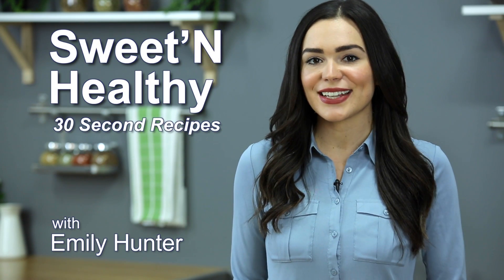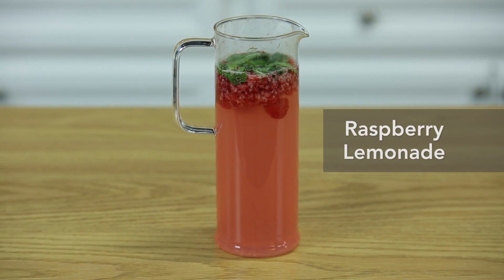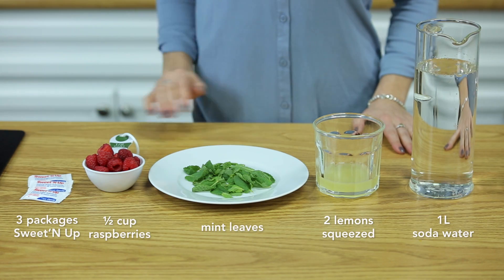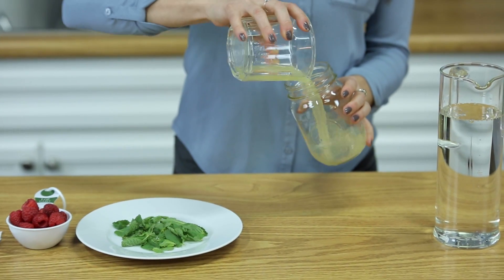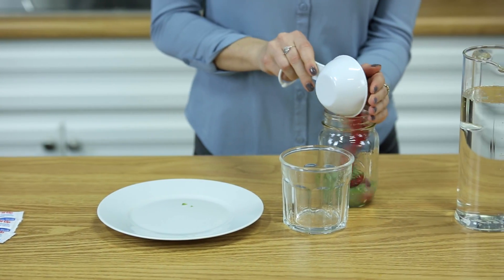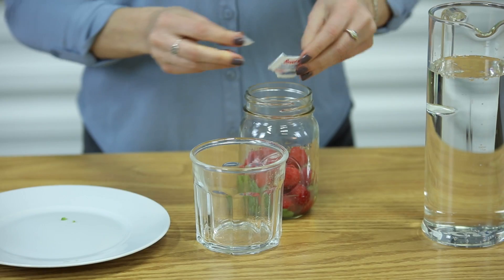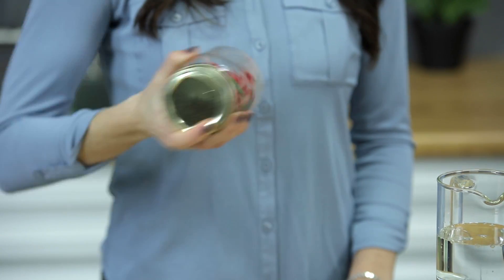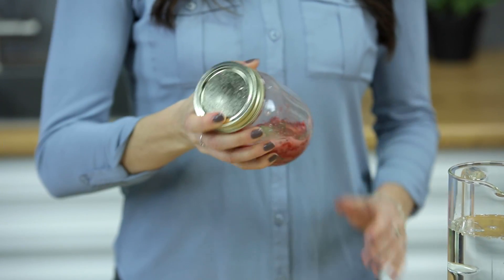Sweet'N Healthy 30sec Recipe: Raspberry Lemonade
Emily Hunter, a Certified Nutritional Practitioner, takes 30 seconds to show us how to make Raspberry Lemonade.

Ingredients:
3 packages of Sweet'N Up stevia
1/2 cup raspberries
mint leaves
2 lemons squeezed
1L soda water

Directions:
Combine the raspberries, lemon juice, mint leaves, and Sweet'N Up in a mason jar or cocktail shaker to infuse the flavour.
Pour the mixture into the soda water, stir, and serve!

This is an extremely refreshing recipe for summer that family and friends are sure to enjoy!